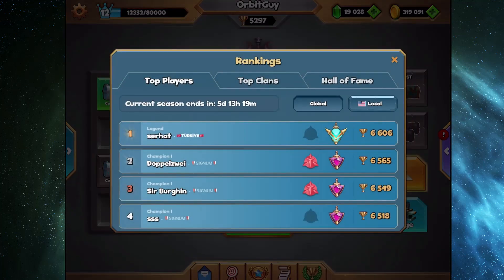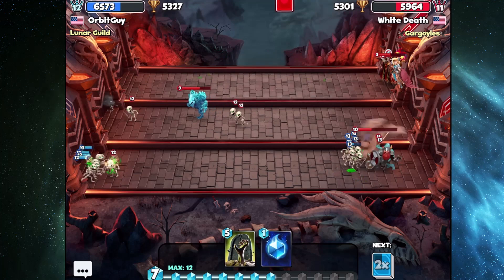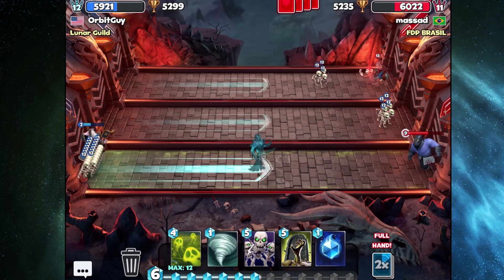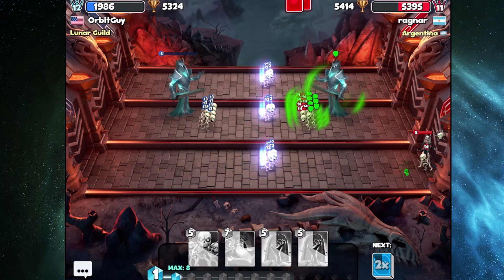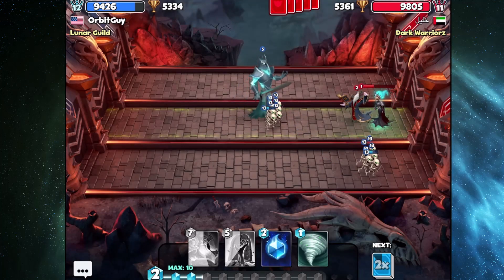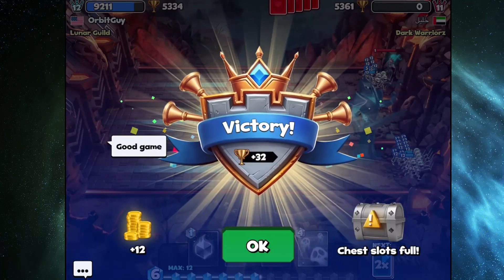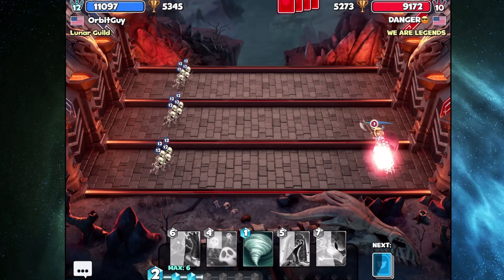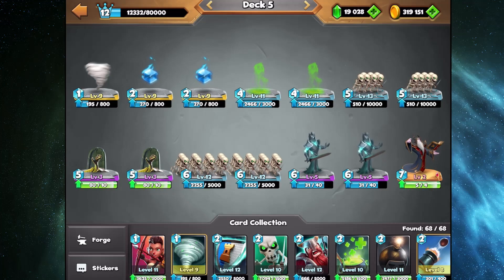Castle Crush Playing with Top Player's Deck - Resurrection??!!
Wasn't expecting to see this type of Castle Crush deck in the top trophy spot but hey it's something different we get to play.  Really different using rez in ranked vs special game modes.  I felt like the pace of this skeleton deck was too slow for me but maybe I wasn't patient enough.

I may be compensated in various ways by the developers for making Castle Crush content please be aware of this.